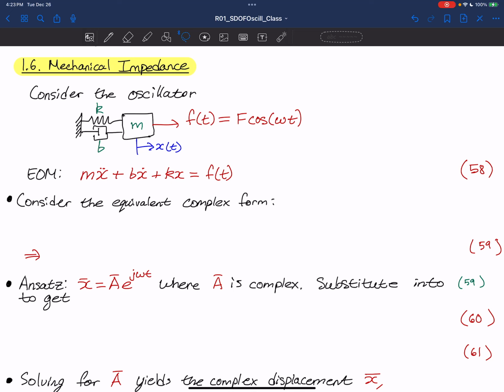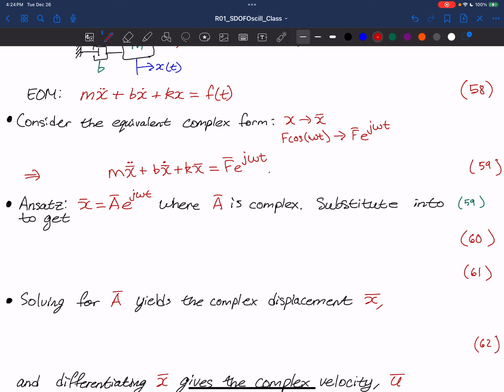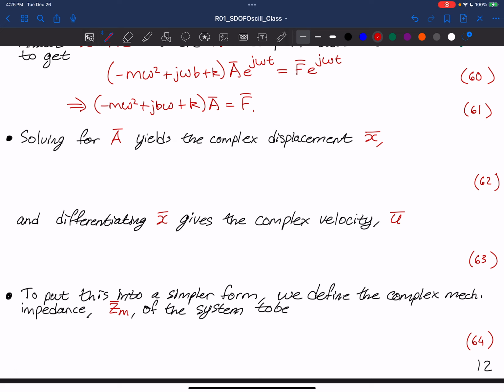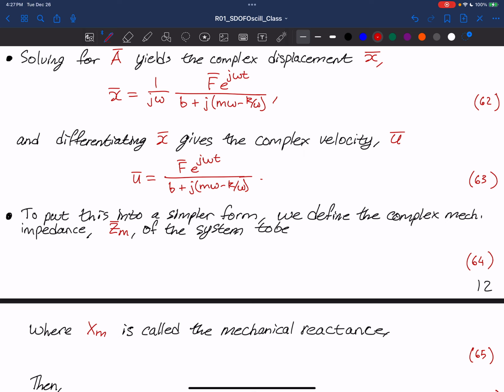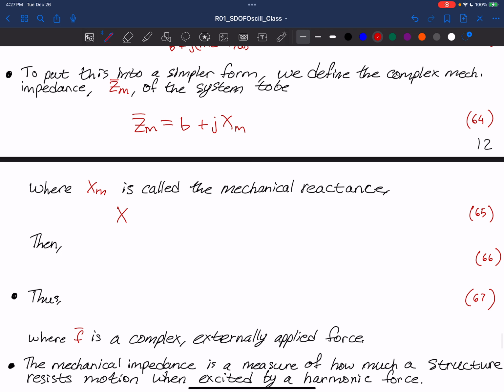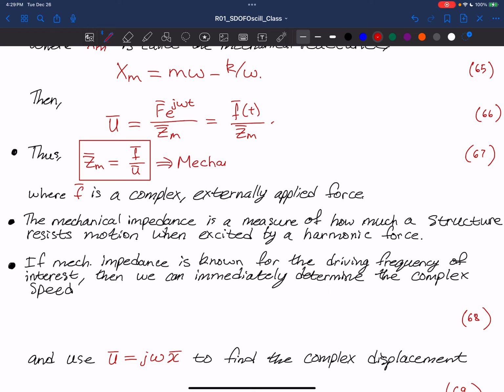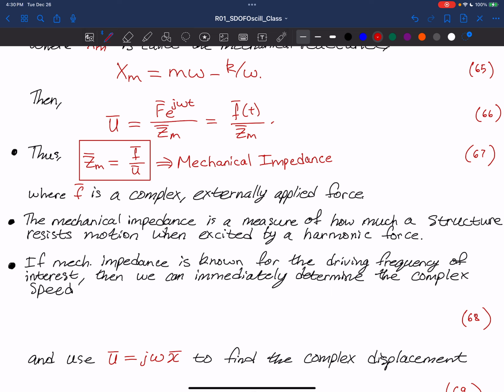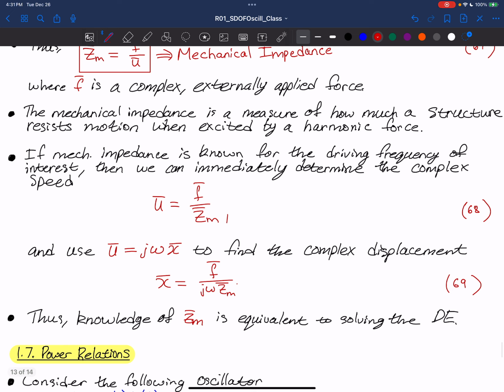Engineering Acoustics - Ch 1: Part 6 - Mechanical Impedance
We discuss the concept of mechanical impedance for a SDOF harmonic oscillator.